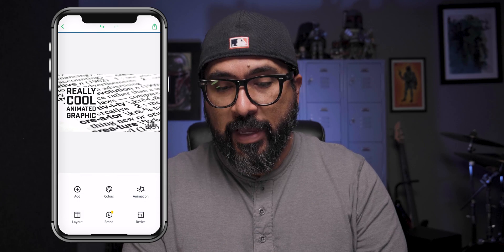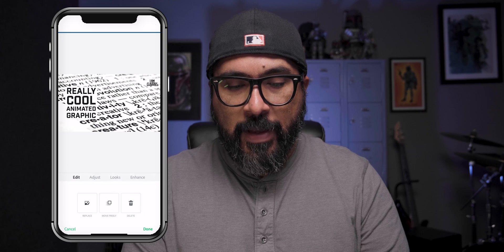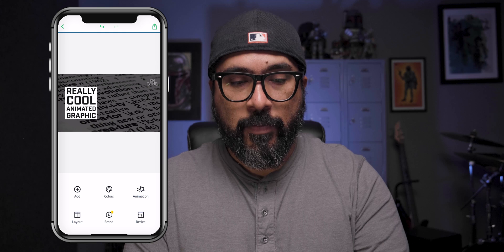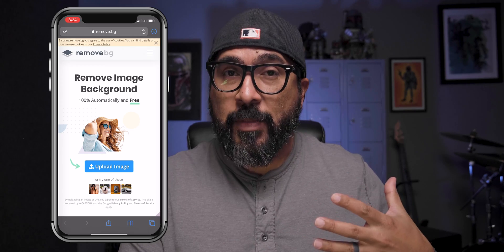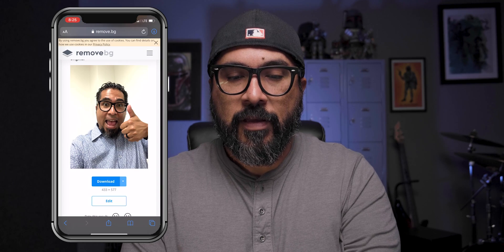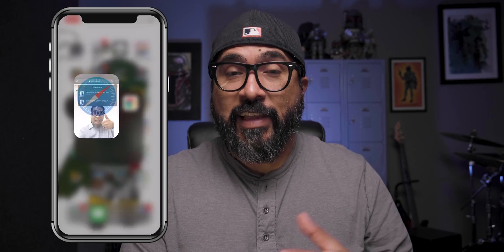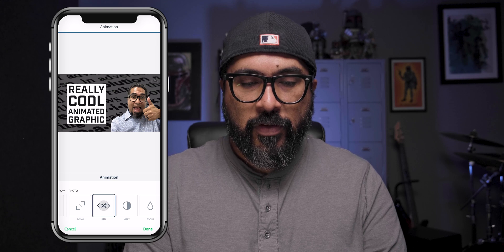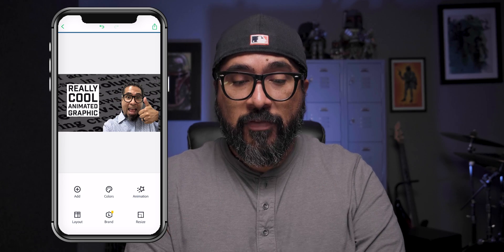Easily Create Animated Graphics with Adobe Spark Post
Want to create your own animated graphics? In this video, I show you how to create your own using Adobe Spark Post! ✌🏾

GEAR USE TO MAKE THIS VIDEO